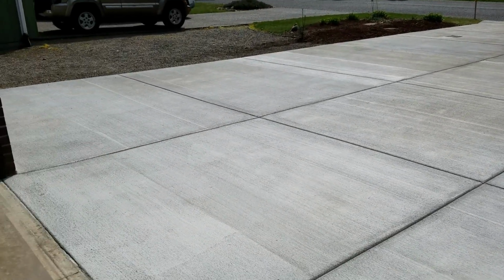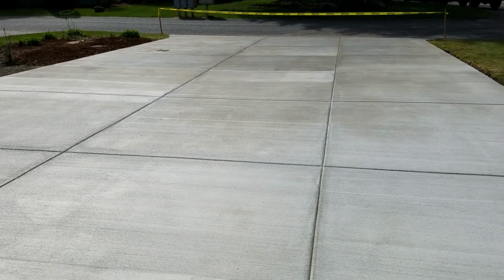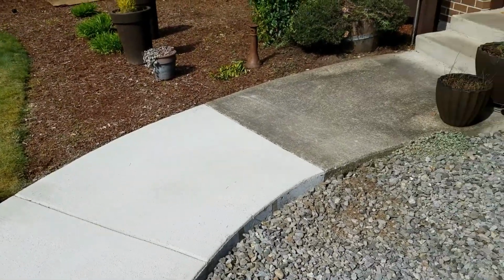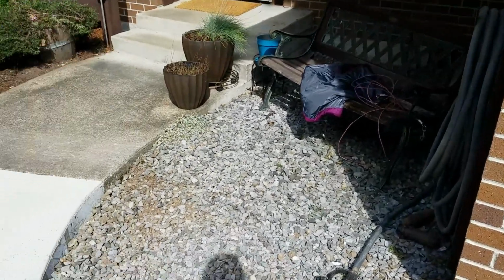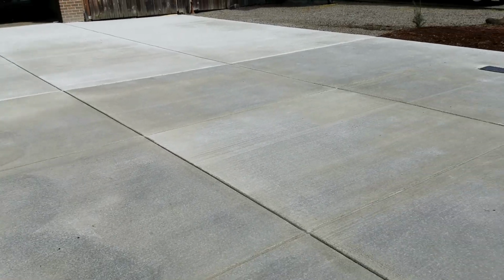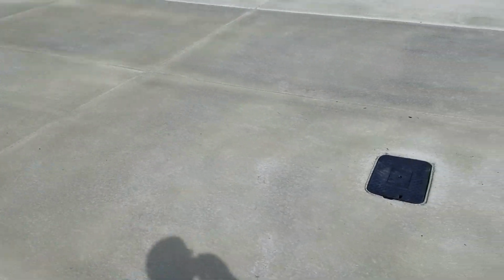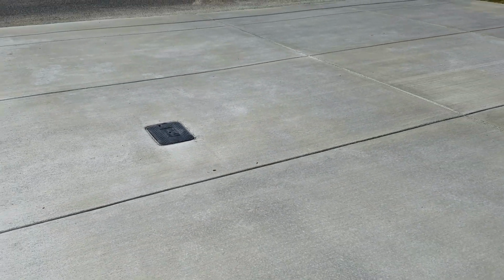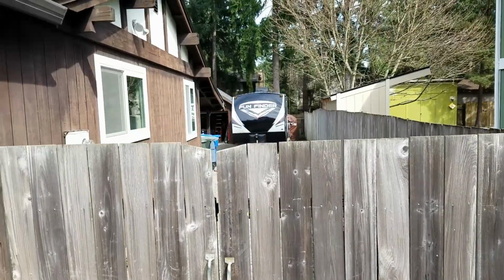Mr Black's new Helipad. AKA driveway.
Replacing our 35 year busted all to hell driveway.   Original driveway was a tract home neighborhood pour done as poorly as possible.  The new one is much thicker and much more consistent with a proper base.